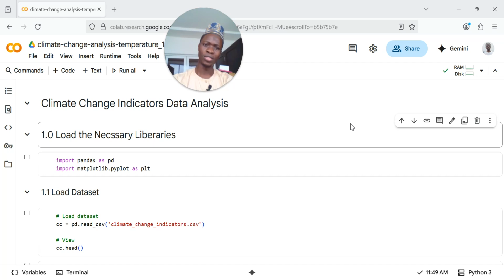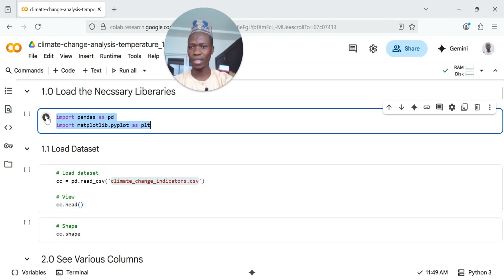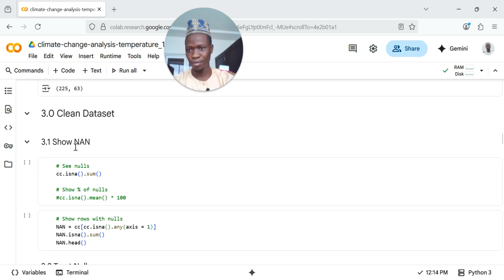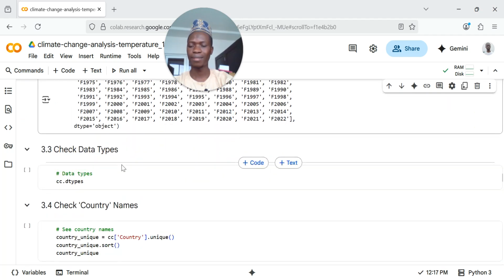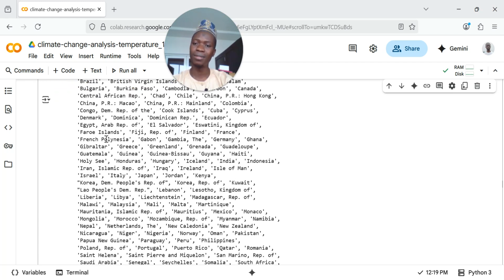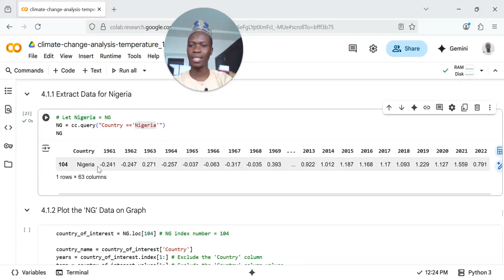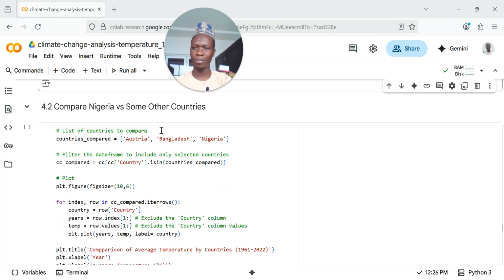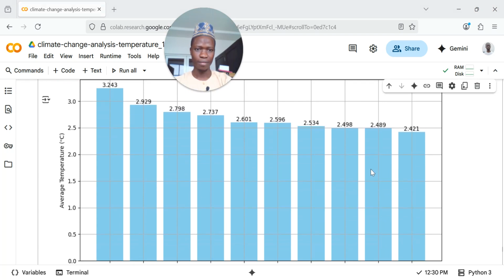Global Temperature Trends 1961–2022: A Data-Driven Look 🌍📈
🌍 Ever wondered how Earth’s temperature has really changed?
In this video, we dive into real climate data from 1961–2022 to uncover trends in average global temperatures. Using Python & Colab, we load the dataset, clean it, and visualize decades of change with clear graphs and insights.

Whether you’re a data enthusiast or climate-curious, this walkthrough shows how to turn raw data into powerful stories.